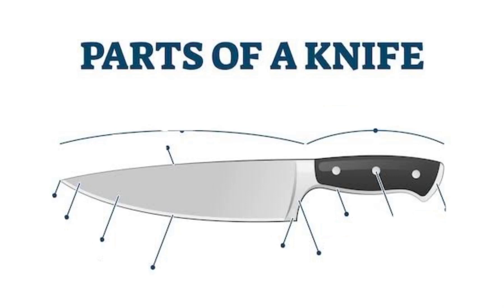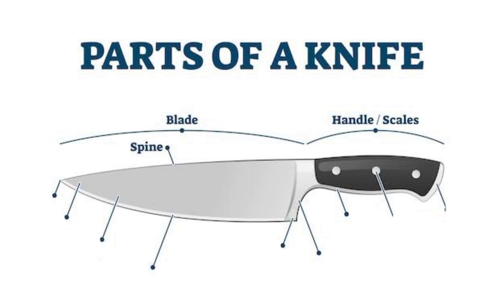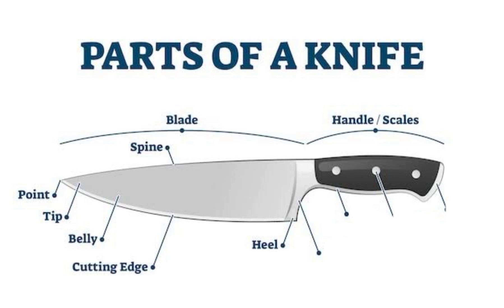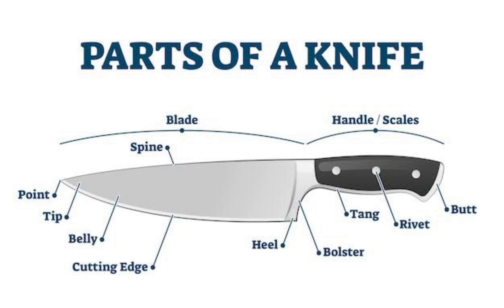Parts of a Knife Vocabulary | English Vocabulary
I recently got a request to make Parts of a knife video and I don't know if you know it but if I get a request I make it! so here's my Parts of a Knife Vocabulary | English Vocabulary video. hope you enjoy